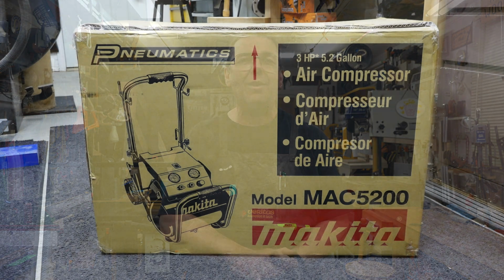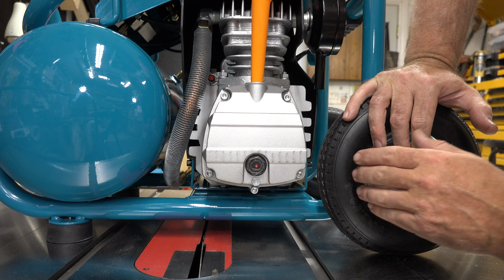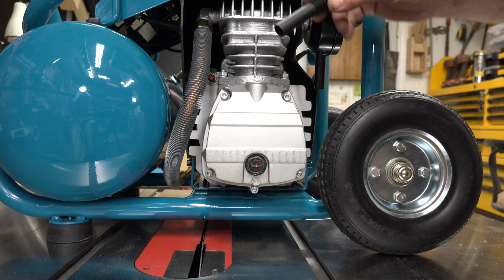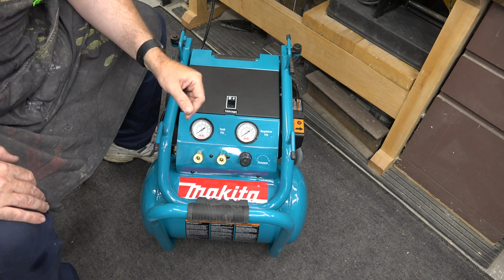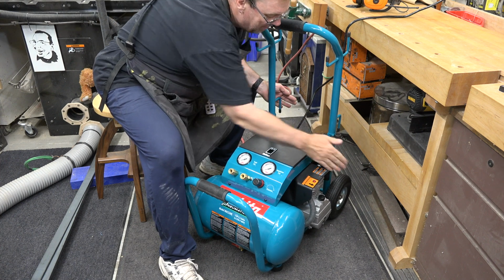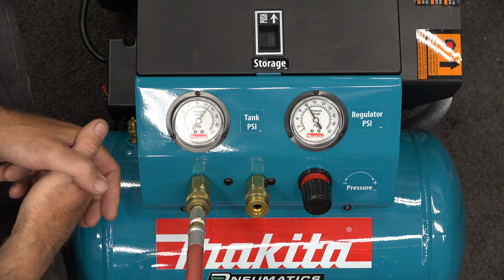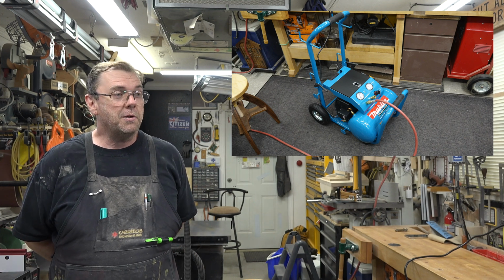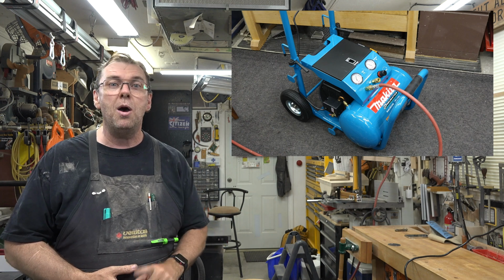Kenny's Got a New Compressor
I was in the market for a new shop compressor, so after a ton of research and watching more review videos than I care to mention, I finally decided on the Makita MAC5200.  On today's show, I bring you along for the ride while I unbox and set up this compressor as well as taking it for its first test run to give those of you who may be considering this compressor, an idea of what to expect when you get it back to your shop.  I hope you enjoy today's episode.
If you haven't already, please consider liking and subscribing to the channel and while you are at it, why not click the bell so that you don't miss the notifications of future episodes of the show.
As always, I want to thank you for tuning in to today's show.  I truly appreciate it.